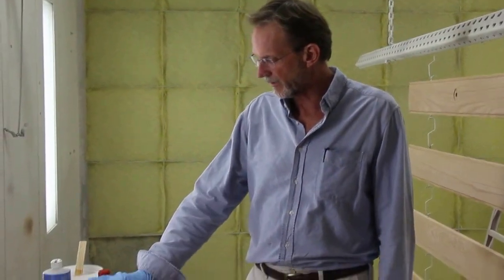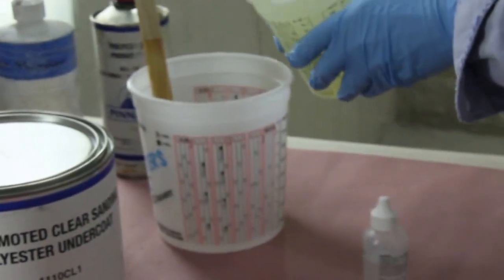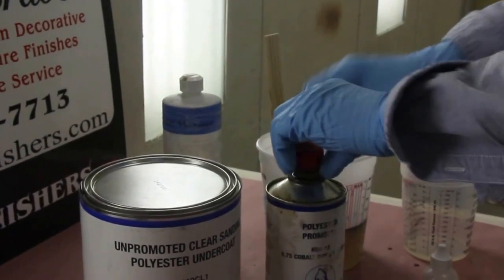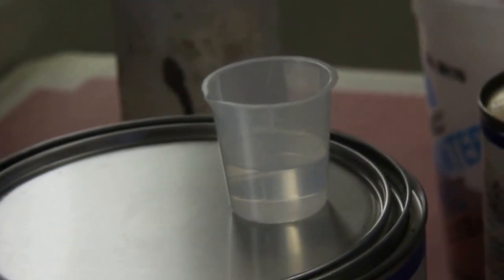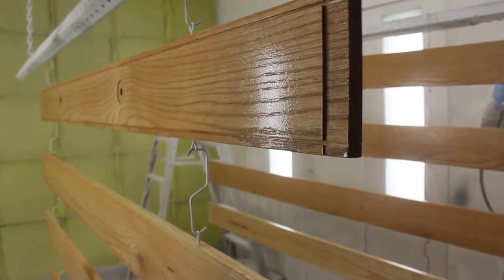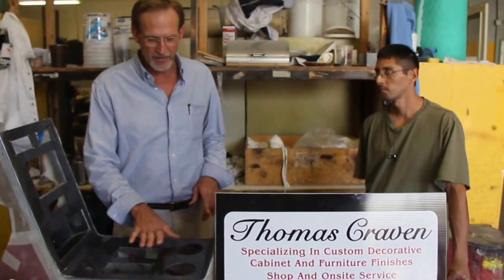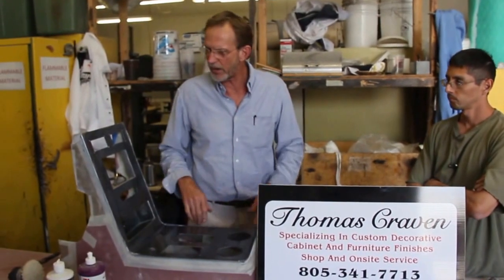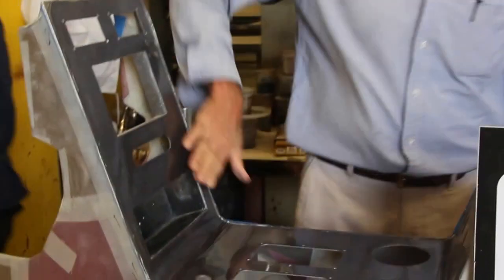polyester coating full fill demonstration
This is a demonstration of how to mix and apply polyesters coatings to achieve a full fill high polish heavy gloss finish. Thomas Craven from Thomas Craven Wood finishing is demonstrating the proper mixing ratios and best techniques for applying Pinnacle un-promoted clear sanding sealer from Ellis.